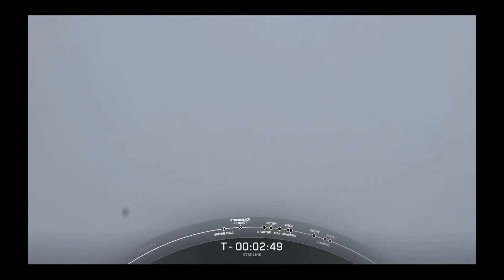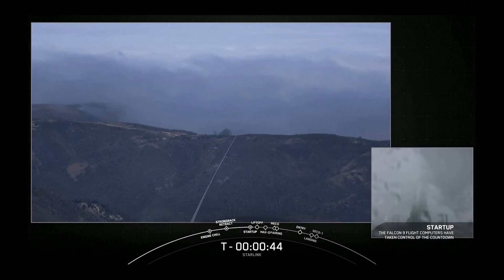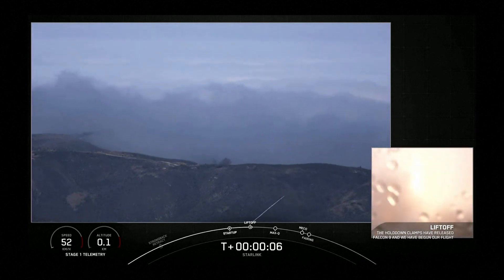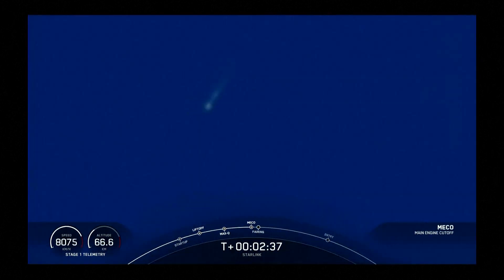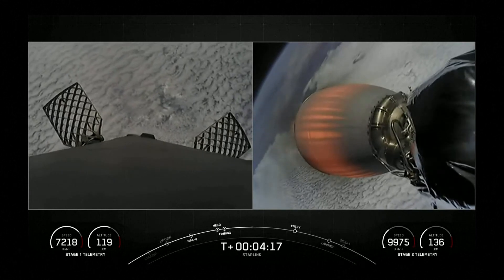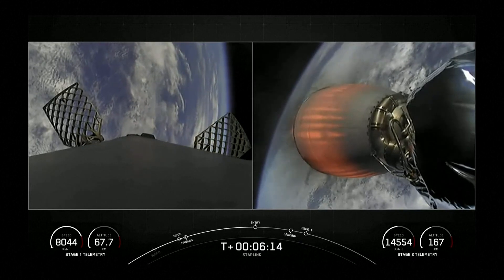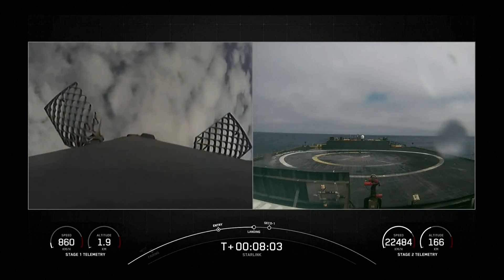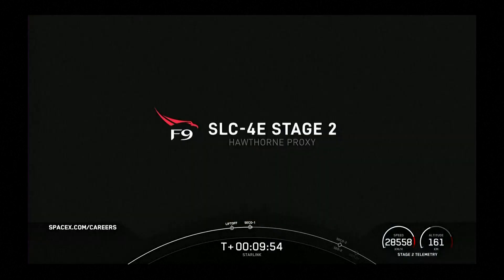SpaceX Falcon 9 rocket launch Friday from Lompoc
The rocket launches from Vandenberg Space Force Base in California carrying Starlink satellites, was scrubbed yesterday.